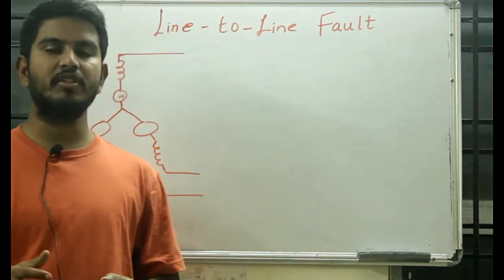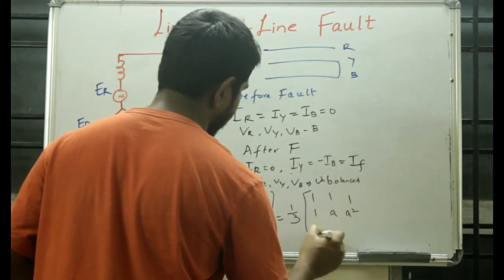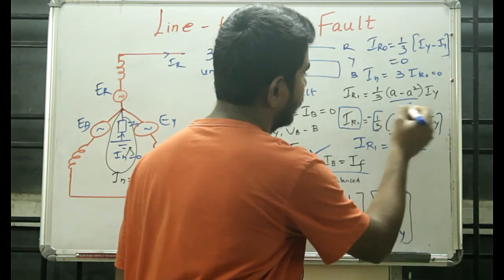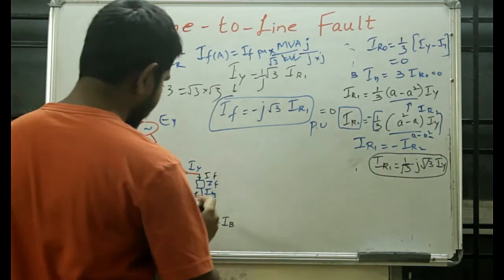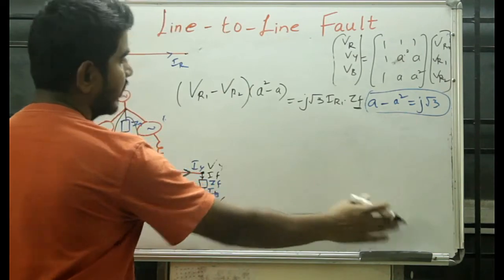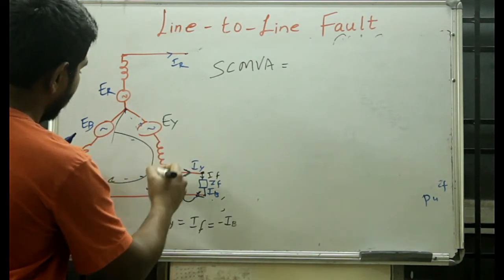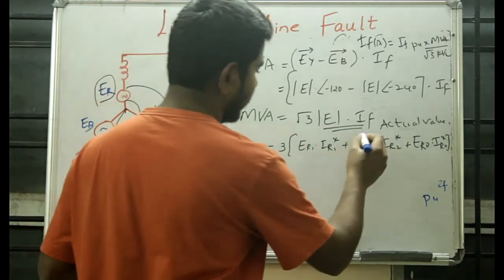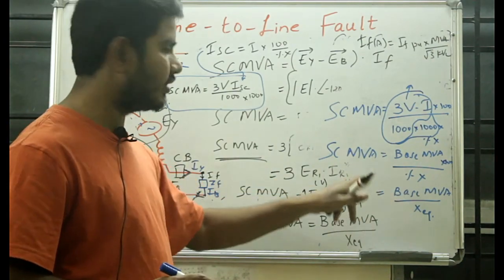Line -to- Line Fault / Power System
Line-to-Line Fault A line to line fault or unsymmetrical fault occurs when two conductors are short-circuited.